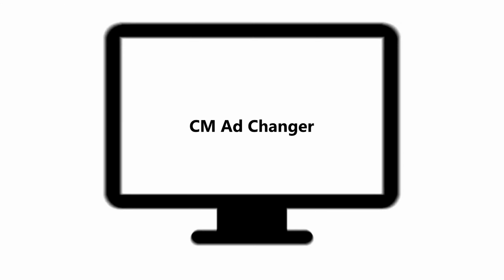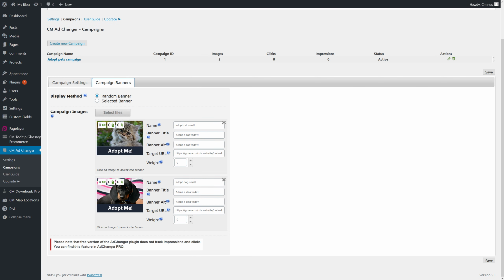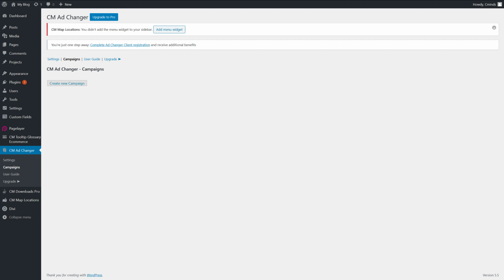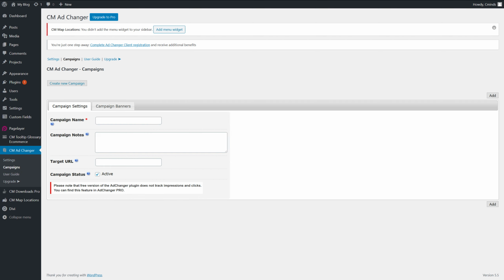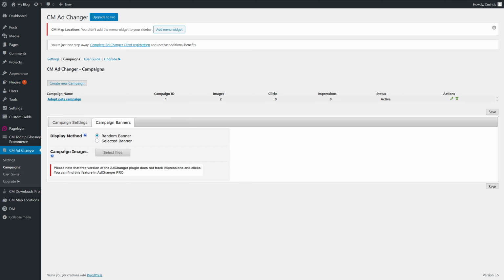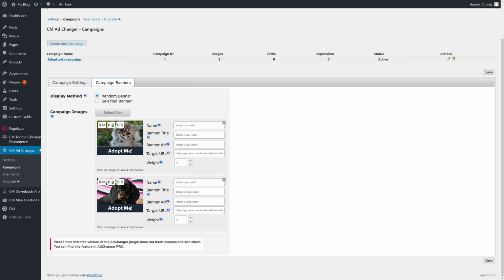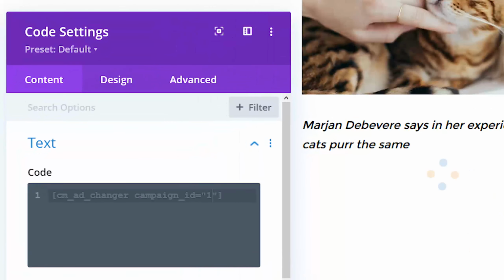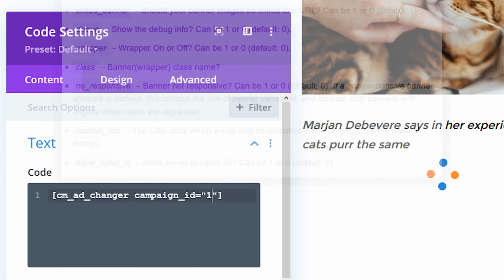Show Ads Across Your Site With CM Ad Manager Free Version | WordPress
CreativeMinds

Add fully customizable rotating banner campaigns. Include any number of banners on each. Then, display those campaigns anywhere on your site via a simple shortcode.

Show Ads Across Your Site With CM Ad Manager Free Version | WordPress, wordpress ad server, wordpress ad management, wordpress advertising plugin, wordpress banner ad management, wordpress ad management plugin, ad server wordpress plugin